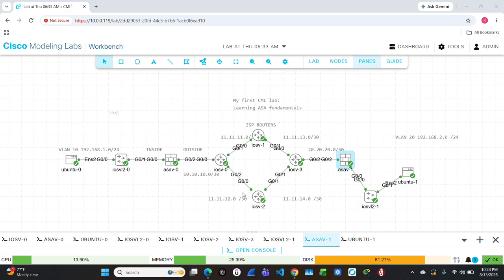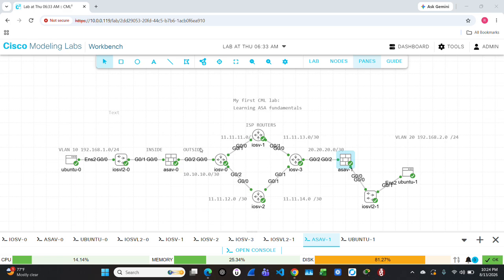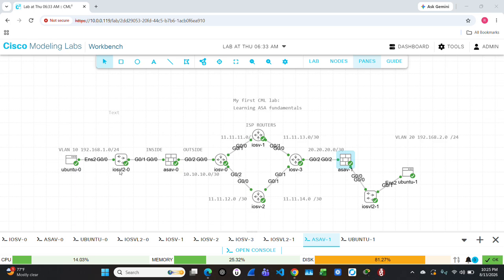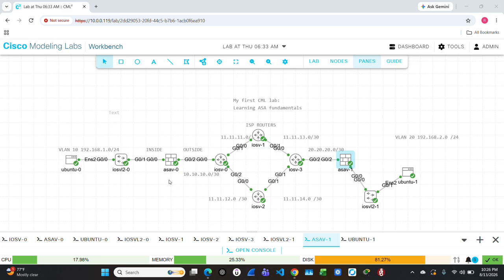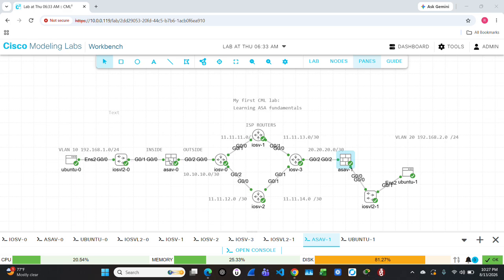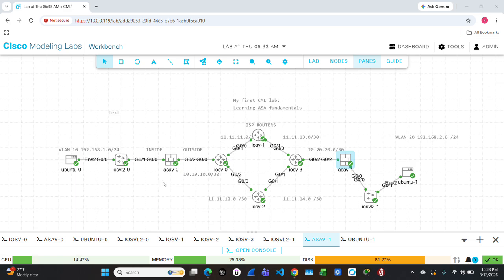My very first ASA lab featuring my new lab environment CML. (No configs just a review of my journey)